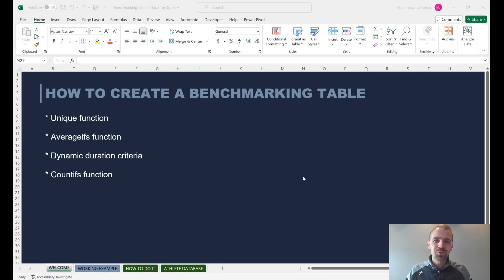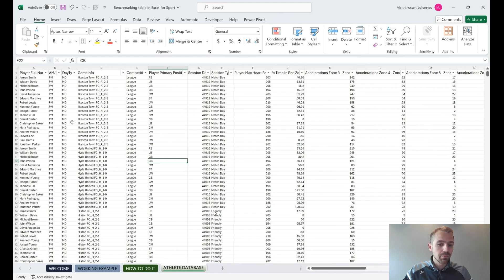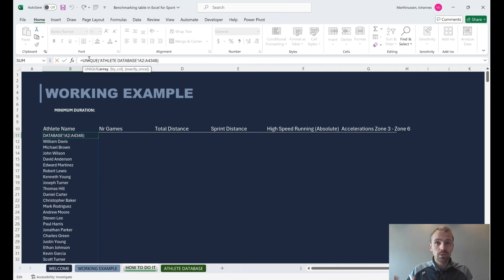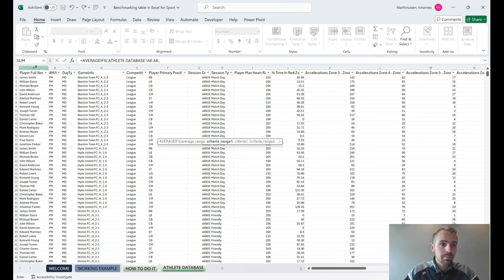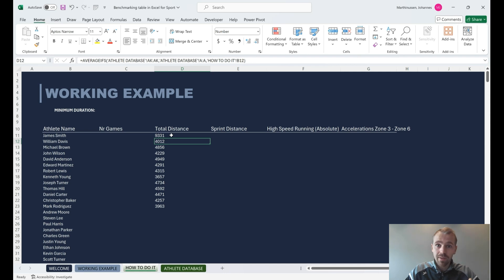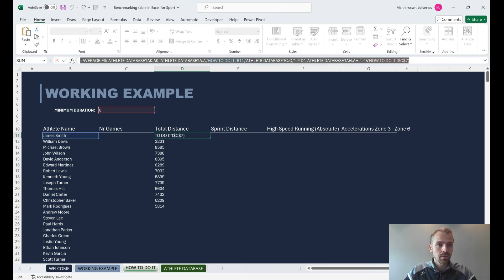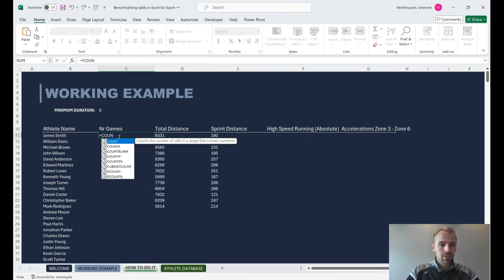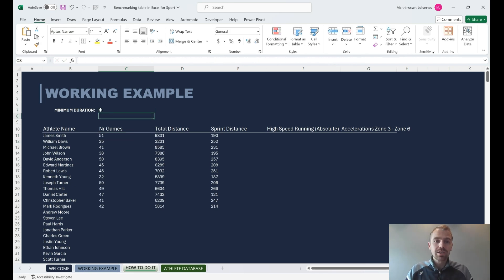Create a Benchmarking Table with Multiple Criteria in Excel | Excel for Sport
Need to benchmark GPS or physical data like averages and maxes? Today's tutorial walks you through how to achieve this using Excel. Check it out!

Welcome to the Sport Horizon YouTube Channel!

At Sport Horizon, we're dedicated to helping you excel in the world of sports data. Our videos offer tips, tutorials, and insights on Power BI, Tableau, Chat GPT, and more, tailored specifically for those working in sports performance and analytics.